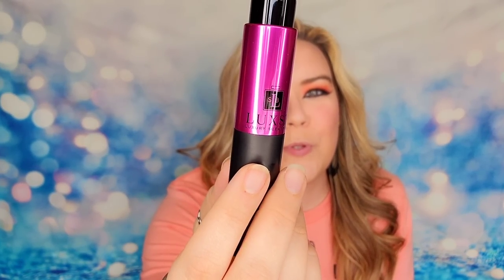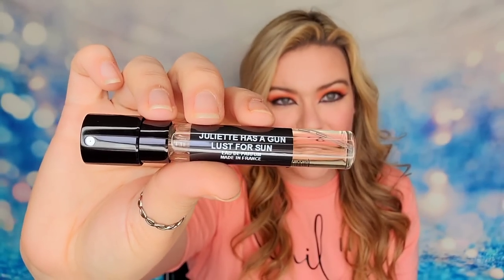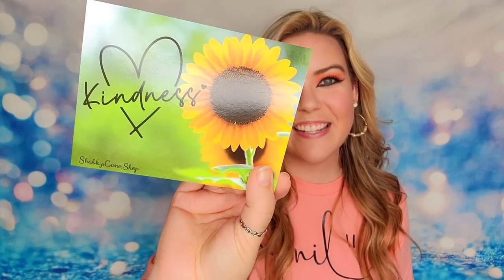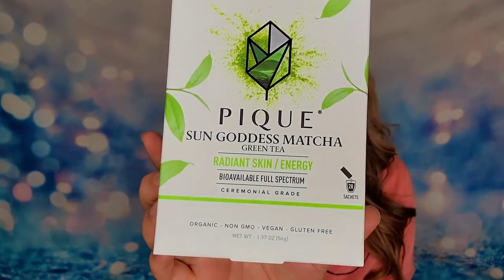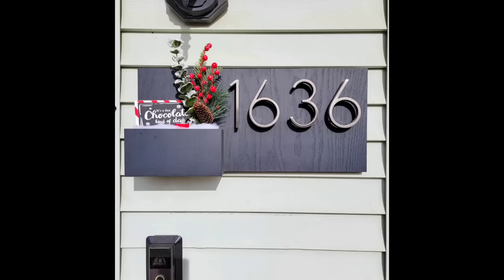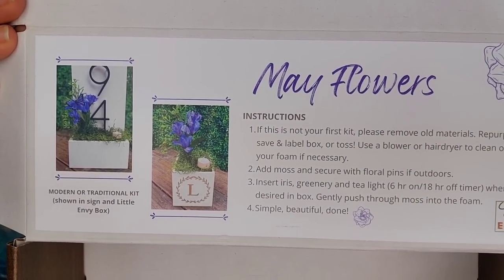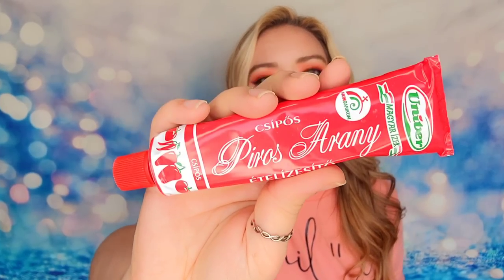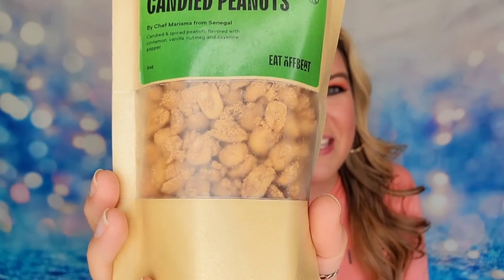Manic Monday Vol.14 | LUXSB | Shabby Lane Boutique Bag | Pique Tea | Entry Envy | Stranger's Guide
LUXSB | Shabby Lane Boutique Bag | Pique Tea | Entry Envy | Stranger's Guide

0:30 LUXSB APRIL 2023:
The Facts: A monthly fragrance subscription that will send you 1 bottle a month. Each bottle is 9ml and contains enough for 30 days. Choose your fragrance each month or LUXSB will choose one for you based off of your profile quiz. Ability to purchase larger bottles at a discount price once a member. You can also add additional bottles to your monthly membership for an additional fee.

6:07 SHABBY LANE DELUXE BOUTIQUE BAG APRIL 2023:
$39.99/month + Shipping (Based off of location. Mine was $4.50.)
The Facts: A monthly subscription that will send you a variety of accessories. Accessories can be paired together or worn separately. Each month you will receive a sweet cosmetic pouch, a beautiful necklace, 2 pairs of fashion earrings, 4 bracelet stacks, and an extra bonus item!

NOTE: If you do not want to receive this many items, you can purchase a smaller subscription called the VIP Boutique Bag for $29.99

11:39 PIQUE TEA RADIANT SKIN BUNDLE 2023:
(This price is for the entire bundle shown in the video. You can buy individual items!)
The Facts: Pique tea has a variety of flavors and different teas for different health benefits. I recommend checking out their whole website for your own personal needs. But the bundle I show in this video is for 2 large boxes of tea, 1 frother, and 1 glass beaker. If you want to purchase just the tea, you have that option. You can also purchase smaller boxes of tea if you want to just try it out also. Lots of options!

16:11 ENTRY ENVY MAY 2022:
The Facts: Entry Envy custom signs and subscription refill kits provide quick, convenient holiday and seasonal décor. Create an identifiable and stunning front entry. Each refill kit will come with instructions, a photo of the end result, and everything you need to change up your space each month.

ENTRY ENVY CUSTOM SIGN DETAILS:
The Facts: Customize your sign anyway that you would like! Choose from a variety of paint colors, fonts, layouts and more online. If you are not sure what would look best, entry envy also offers free consultations. You can also add special details like paw prints, footballs, logos, and more. Signs can be used indoors and outdoors.

20:08 STRANGER'S GUIDE PANTRY BOX SPRING 2023:
$55/quarter + Shipping Fee (Based on your location.)
The Facts: Before there were guidebooks, 18th- and 19th-century authors wrote “stranger’s guides” to cities and countries–pamphlets and books that combined helpful tips with particular and offbeat advice and context. This is a modern version to that idea. Receive a publication every quarter by journalists, reporters, artists, and more. Included with your publication will be a few items from around the world all featuring the best toiletry items.

Subscription Sisters
c/o Sydney Schnabel
1704 N Bell # 154